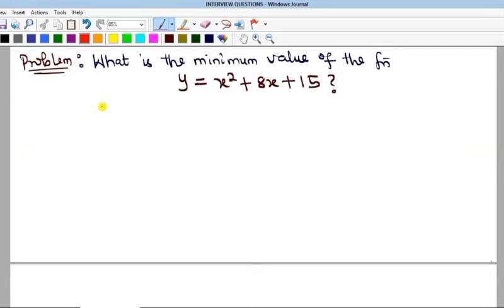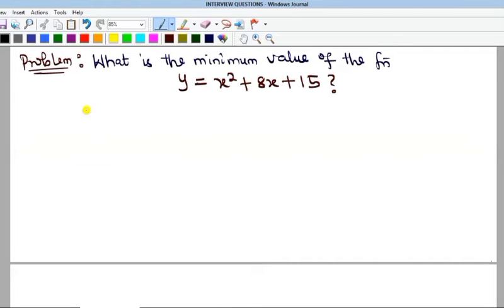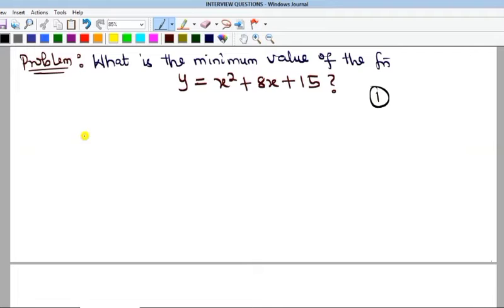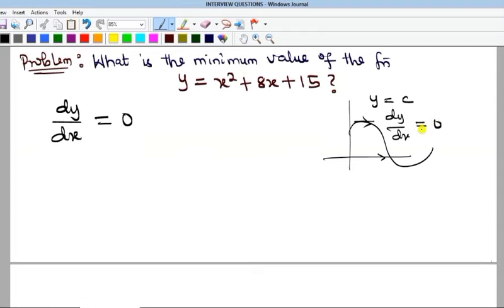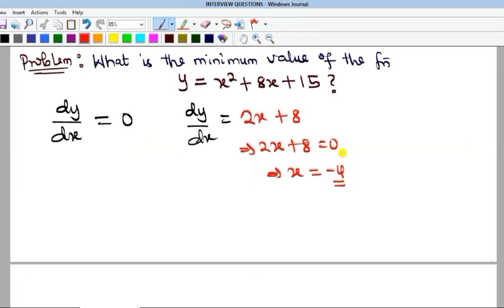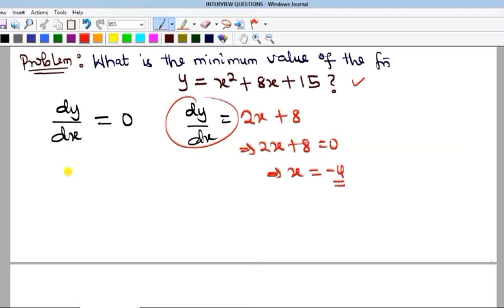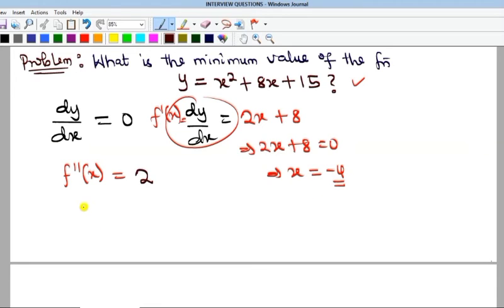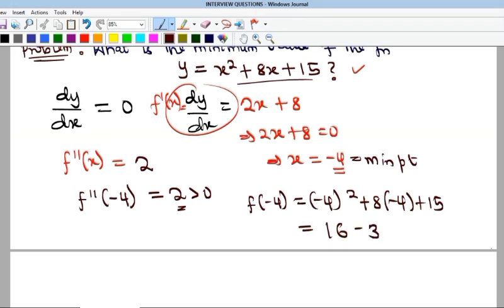Olympiad Math || What is the minimum value of y = x²+8x+15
Olympiad Math | What is the minimum value of x²+8x+15.